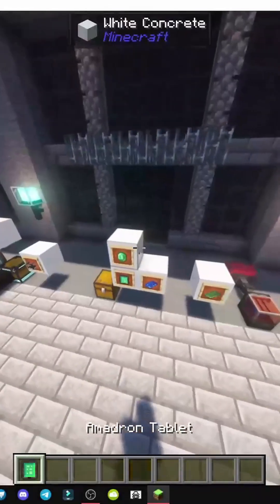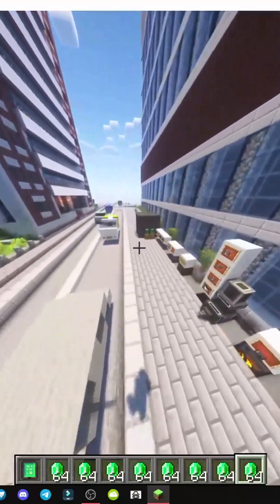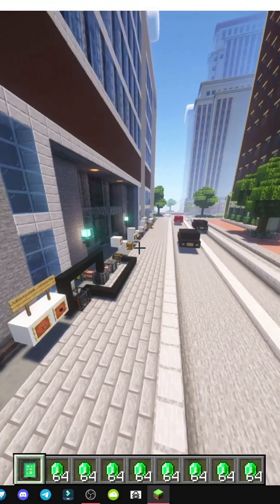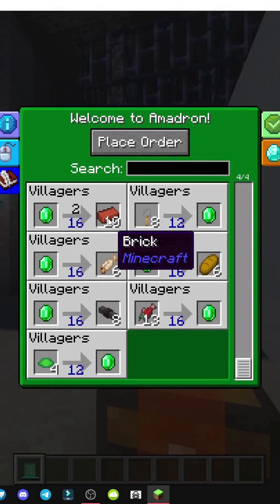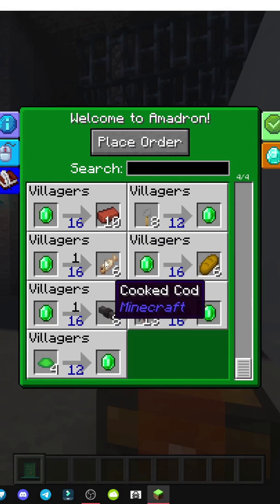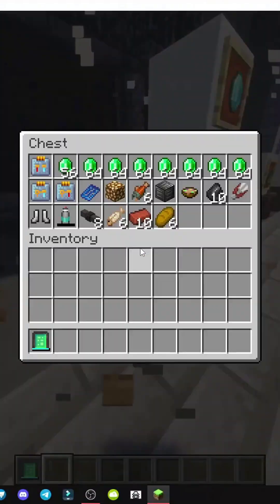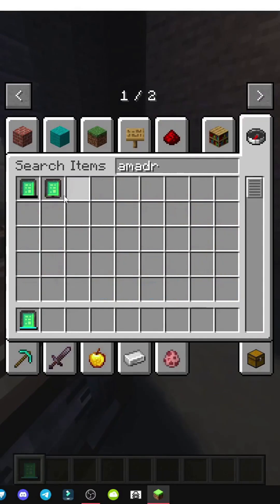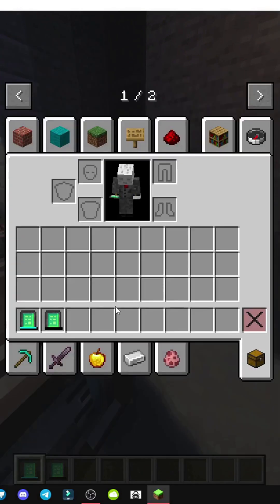HOW AMADRON WORKS IN MINECRAFT WITH THE PNEUMATICRAFT MOD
Discover how the Amadroon works in Minecraft. Automatic trading system using pneumatic pressure and energy in PneumaticCraft. 😊